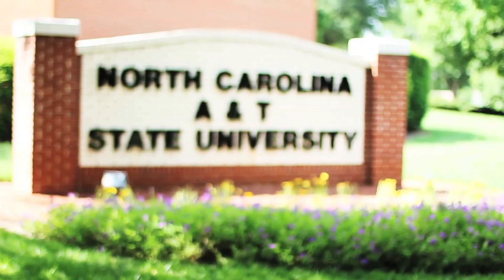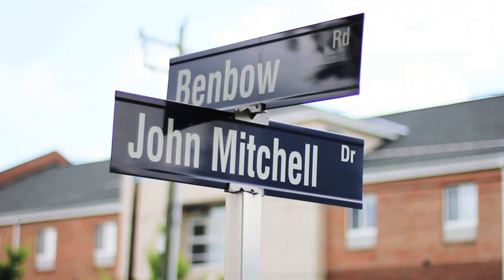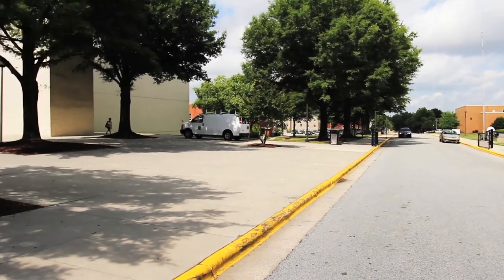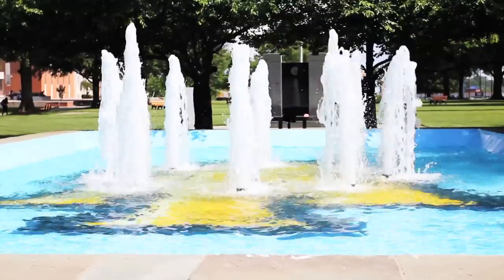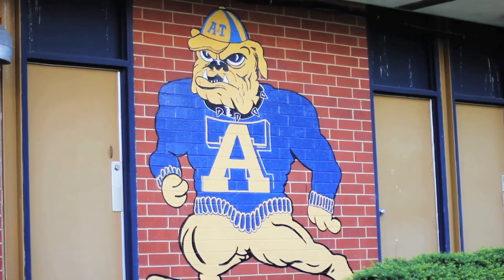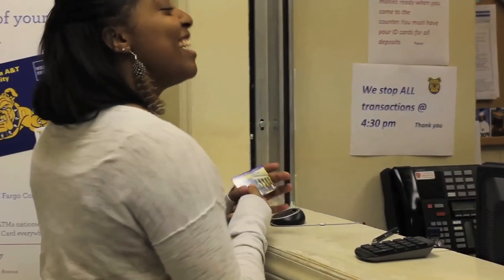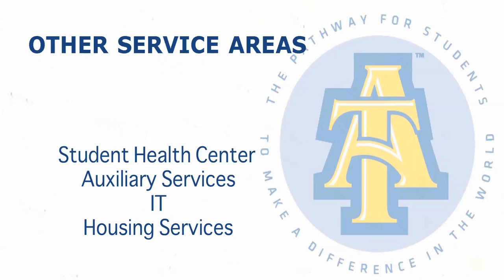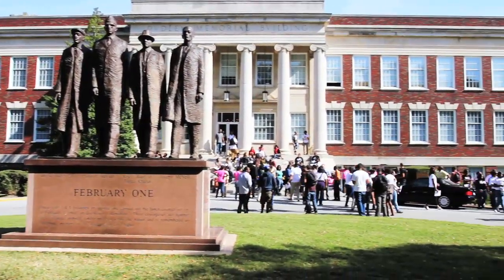North Carolina A&T State University || Student Orientation Video 2